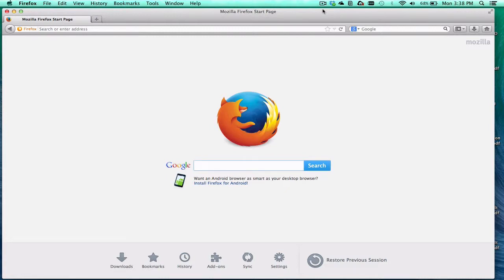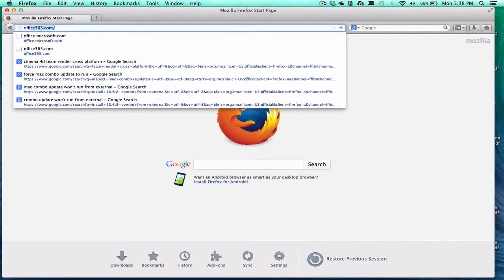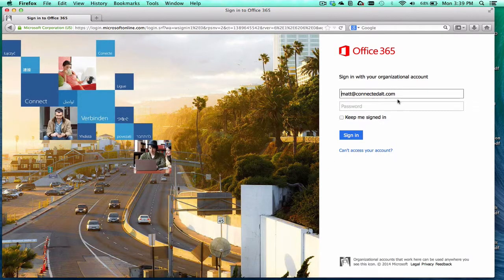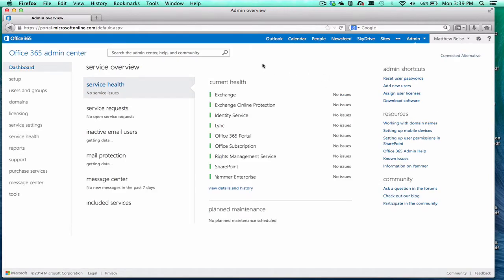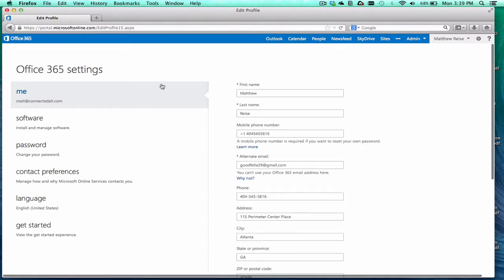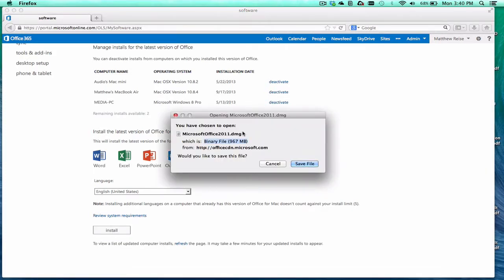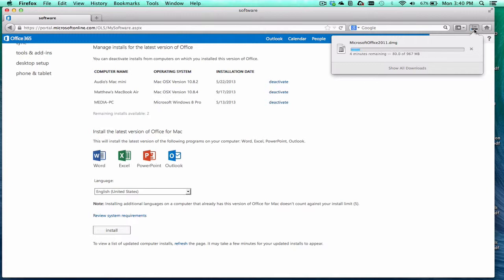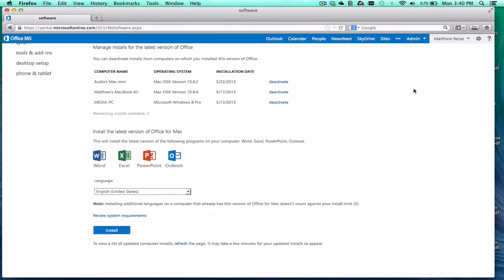Install Office 2011 for Mac from Office 365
This will show you how to find and download the installer for Office 2011 from the Office 365 website.